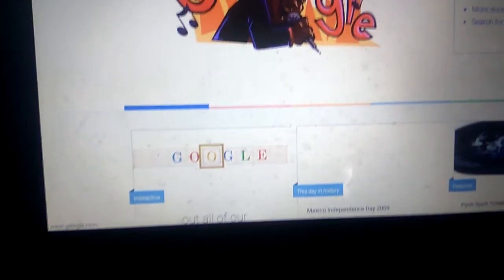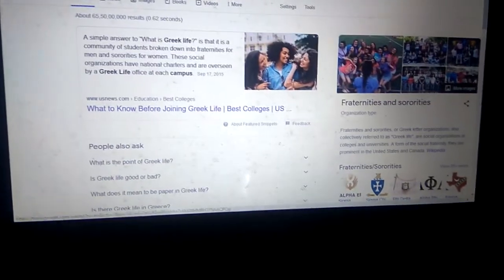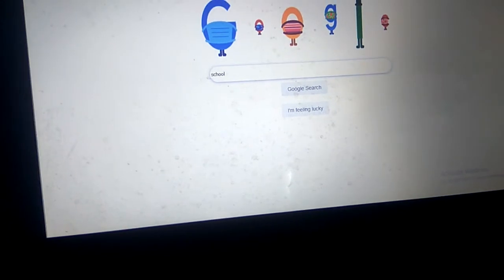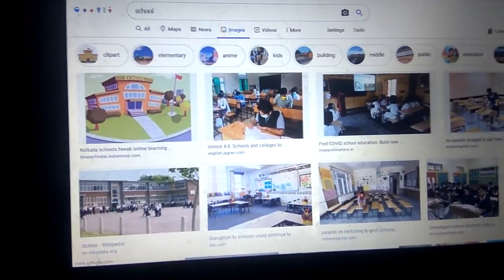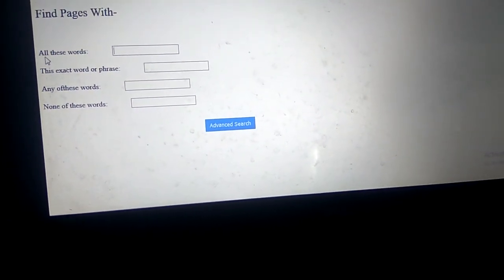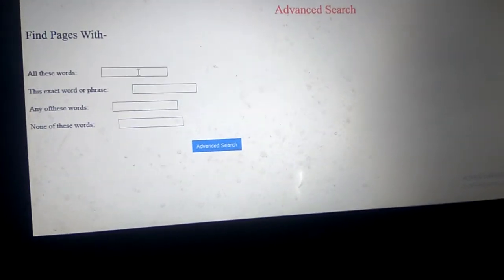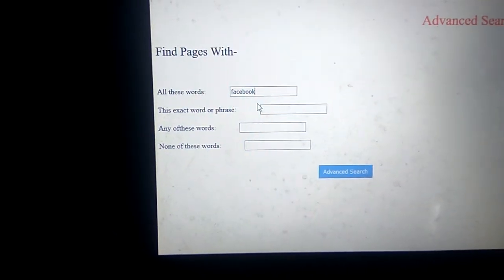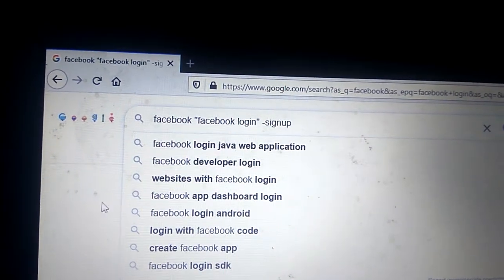Project 0: CS50's programming with Python and JavaScript by Jaivardhan Shukla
This is my project 0 for CS50's course programming with Python and JavaScript. Thanks to CS50's team for creating this amazing course.

Timestamps:
0:00 - Intro
0:15 - Google Search Page
0:30 - I'm feeling lucky!
0:42 - Performing Google Search
1:34 - Performing Google Image Search/ Google Image Page
1:55 - Google Advanced Search page/ Performing Advanced Search